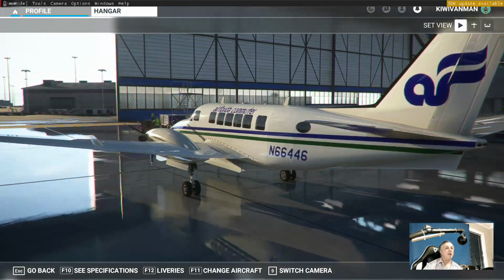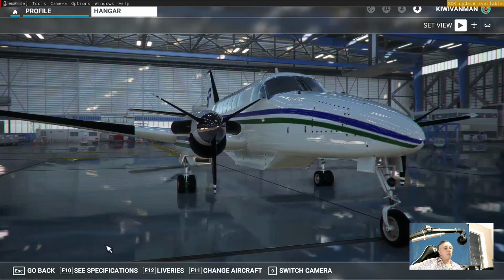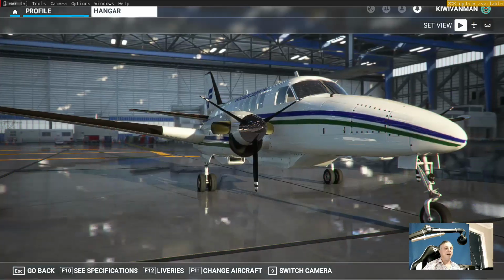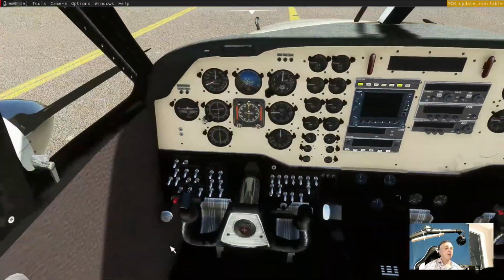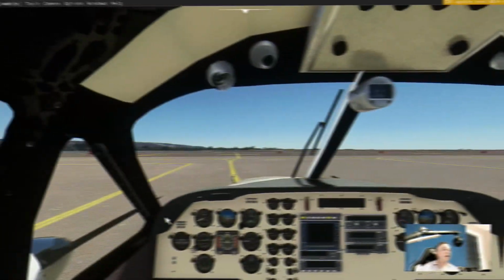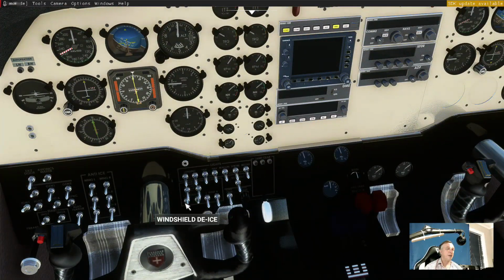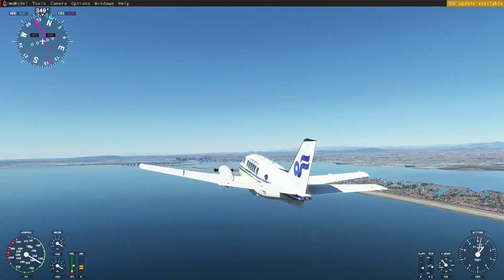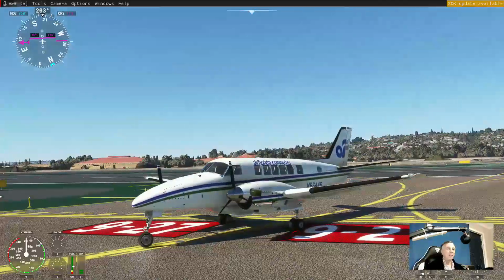MSFS 2020 Marketplace Beechcraft 99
Today we add another plane to our fleet. But is it any good?